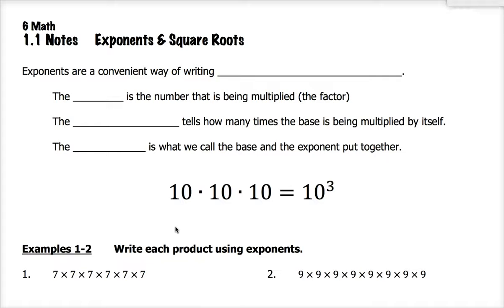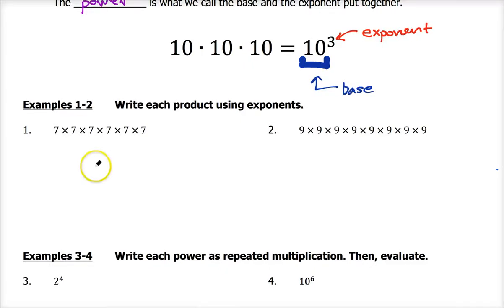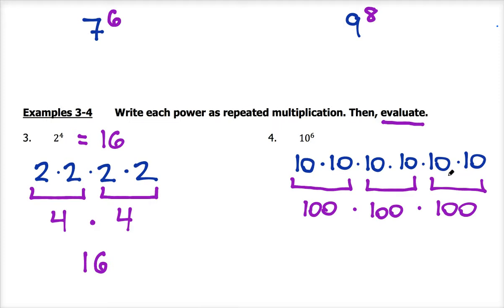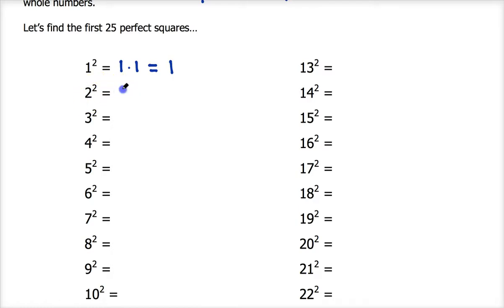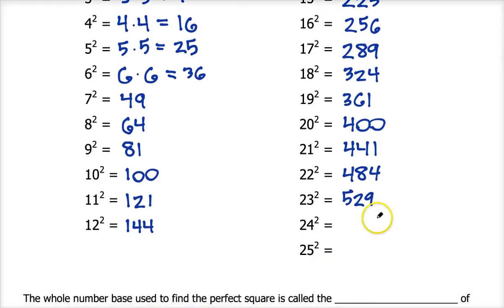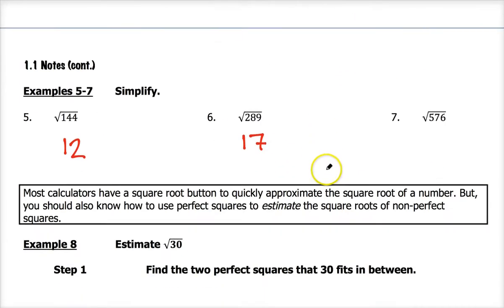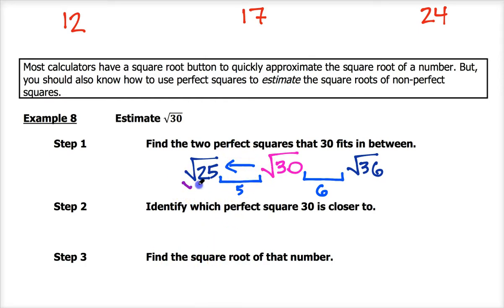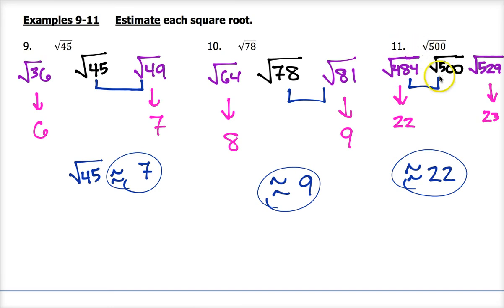1.1 Exponents & Square Roots